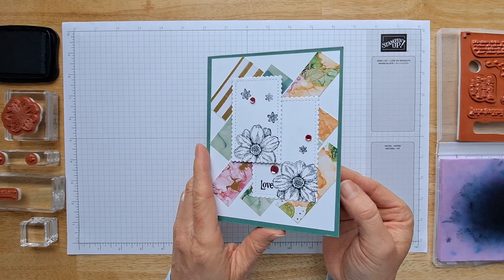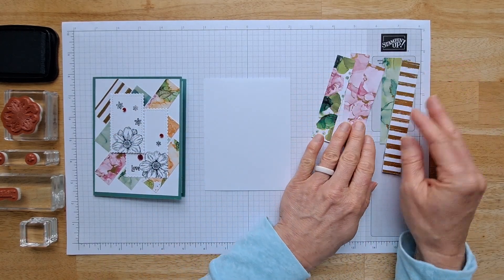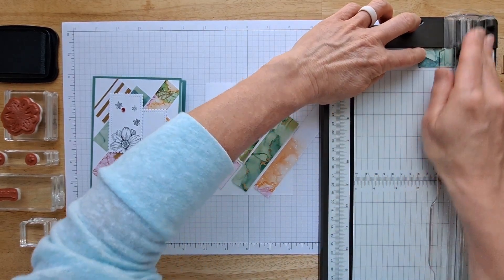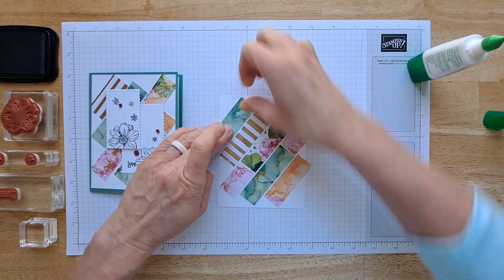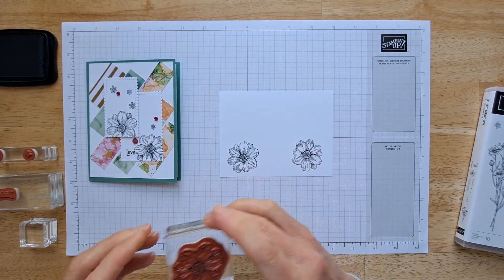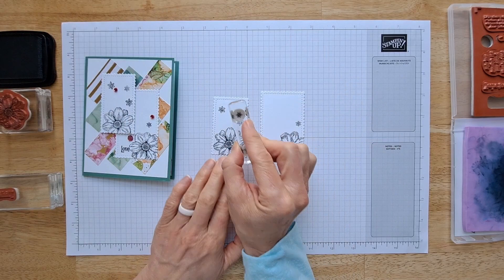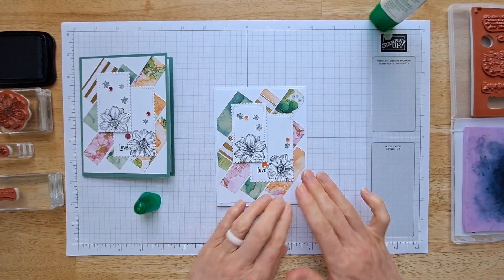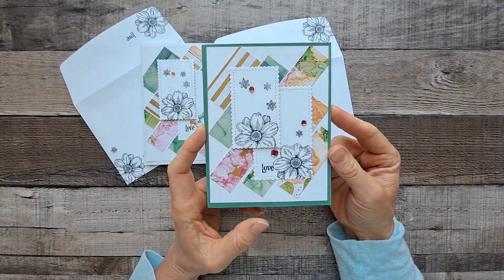DO NOT Throw Out Your Paper Scraps! Do THIS! | Card Making Tutorial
Are you like me and hate to throw away any pretty scrap of paper?  Let me show you how to turn your paper scraps into this beautiful card!

► Get Free Project Sheets every week in my email newsletter!

► Join Me and Become a Stampin' Up! Demonstrator

Mr. Sunny Face - Wayne Jones